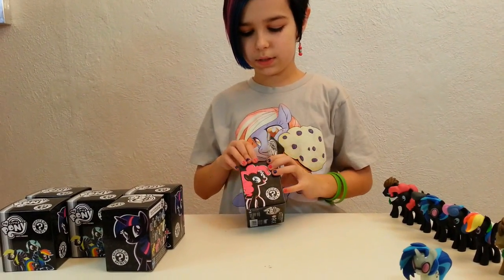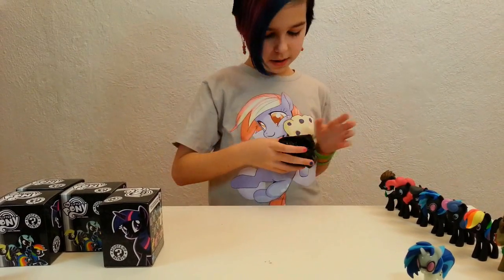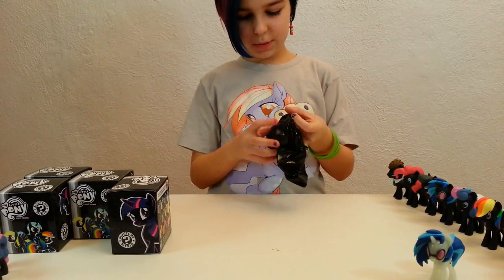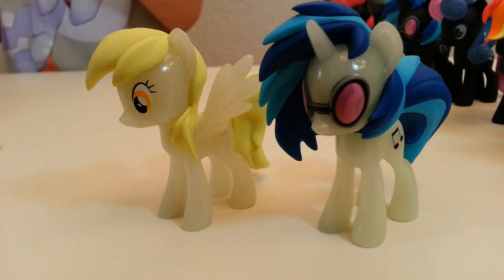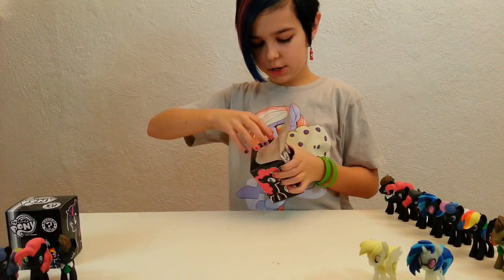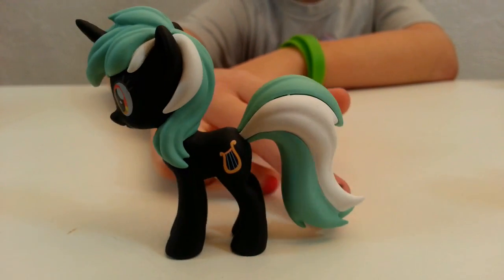My Little Pony - MLP FUNKO Blind Box Opening!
More My Little Pony Mystery Minis! These MLP FUNKO ponies are probably one of my favorite things right now. Will I finally get a glow in the dark, watch and see! :)